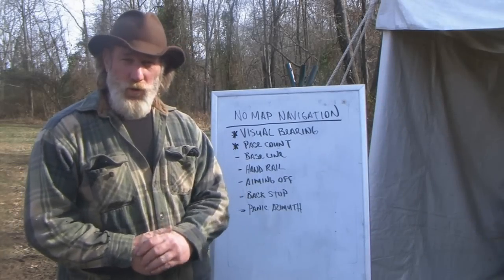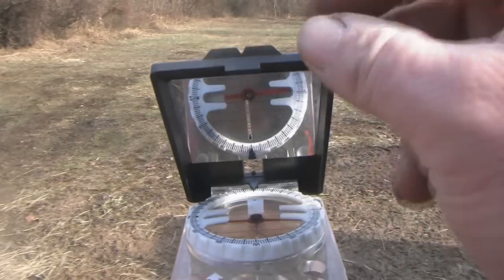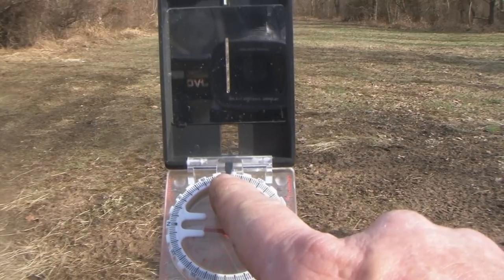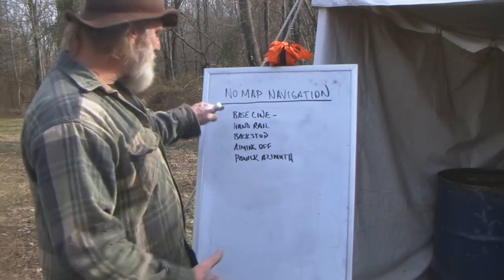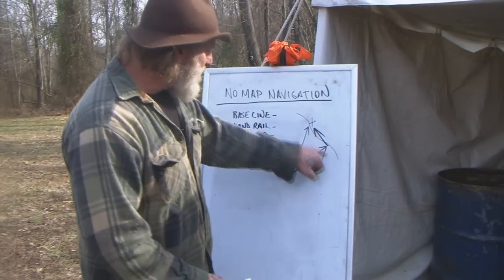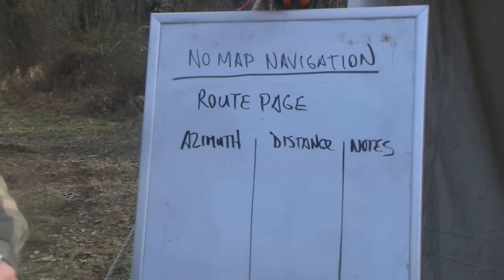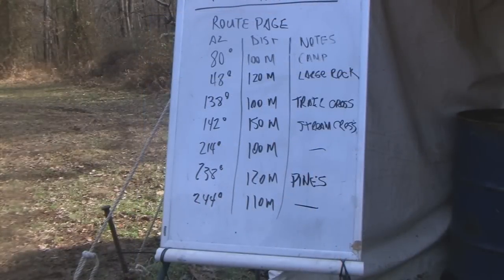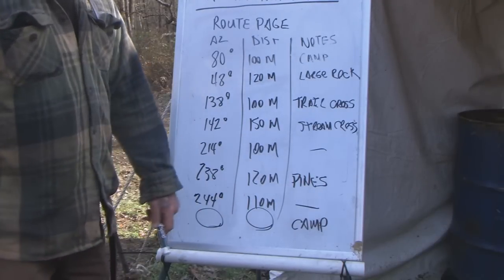No Map No Problem Part 1